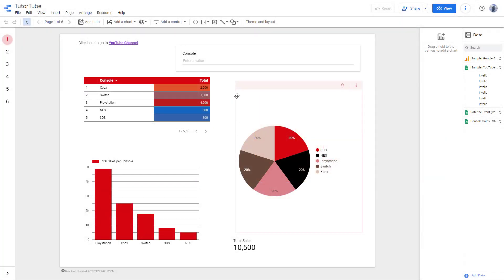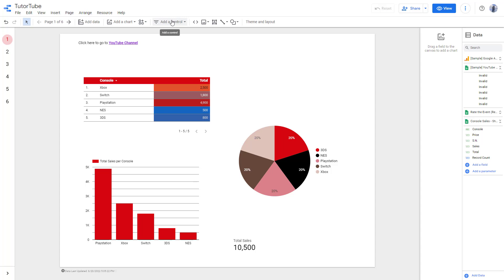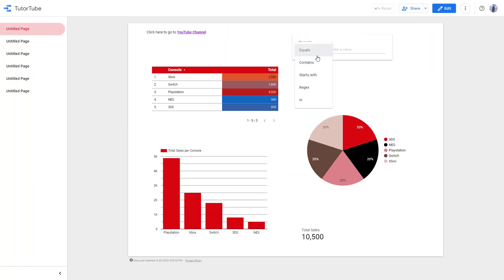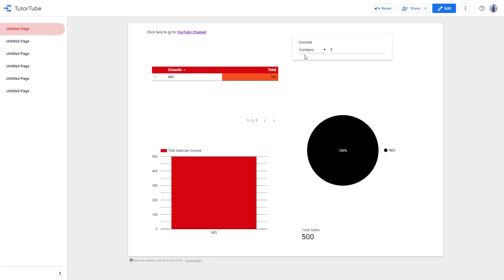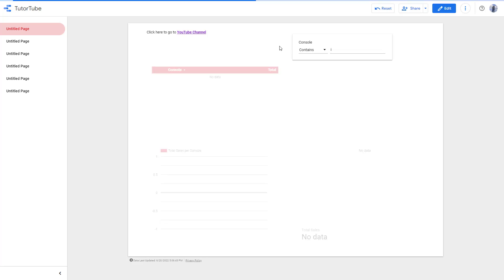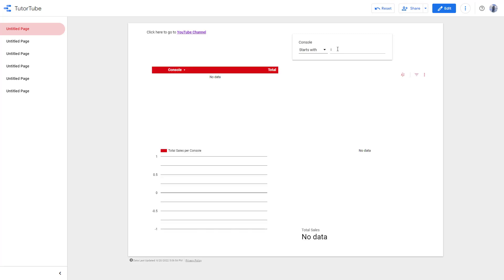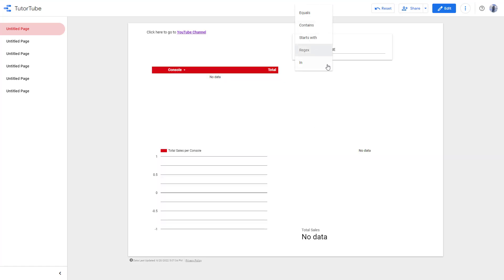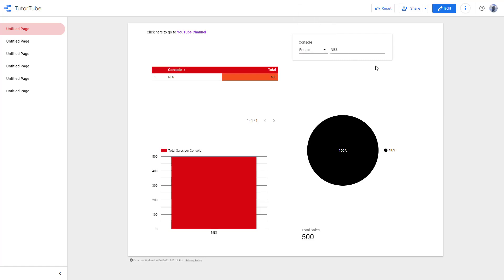Google Data Studio Tutorial - Lesson 49 - Advanced Filter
In this tutorial, we will be discussing about Advanced Filter in Google Data Studio